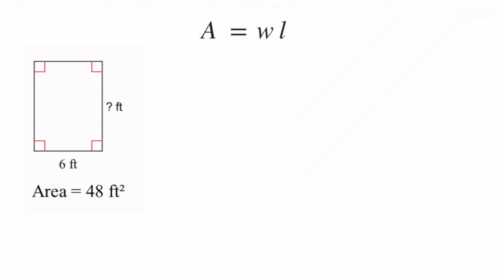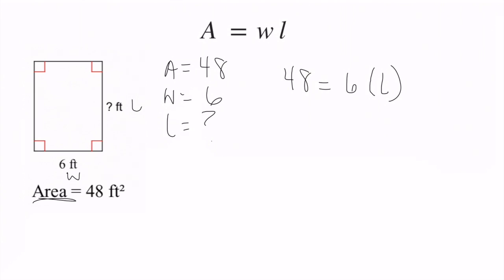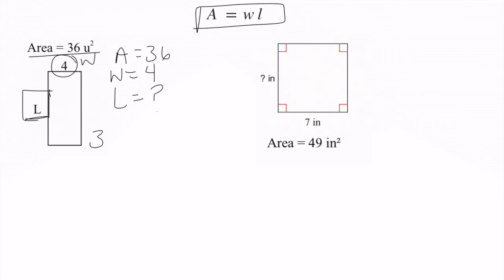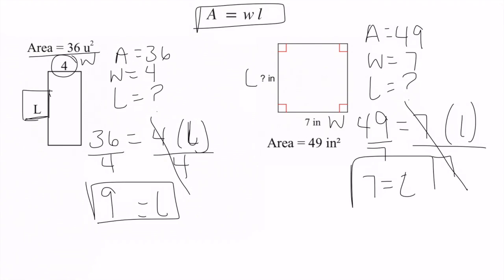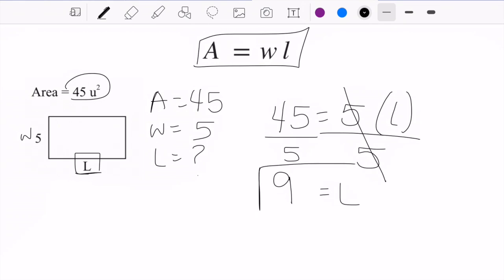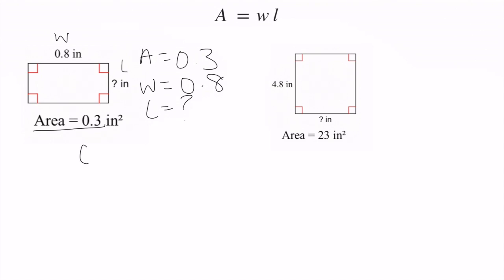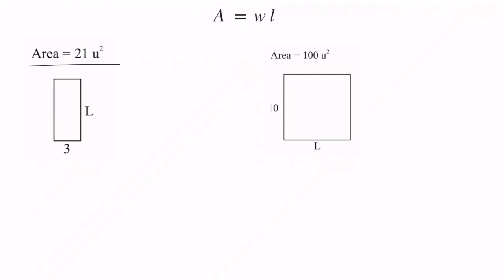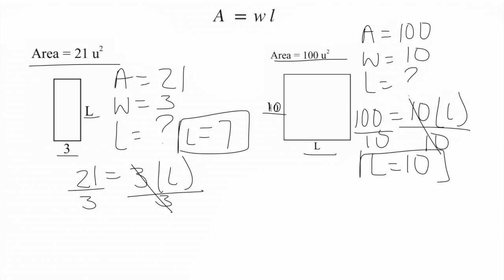GED Math: Finding Length from Area